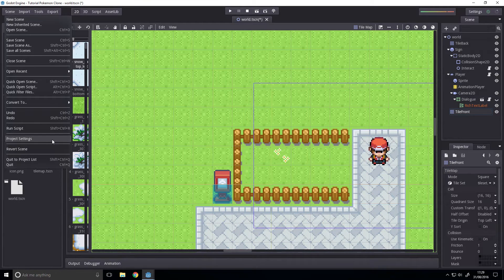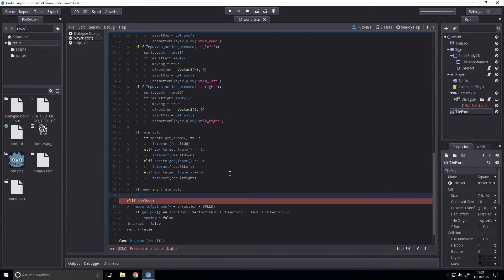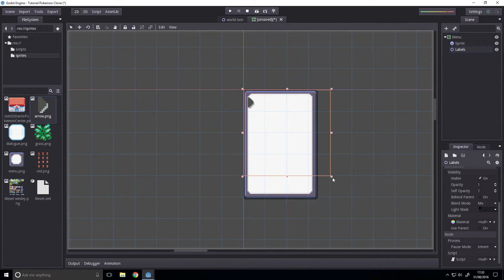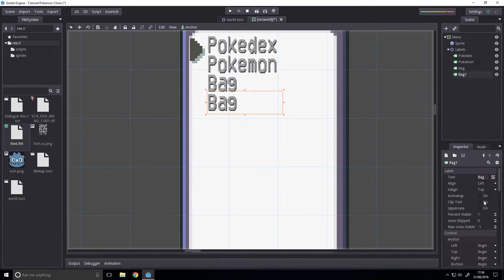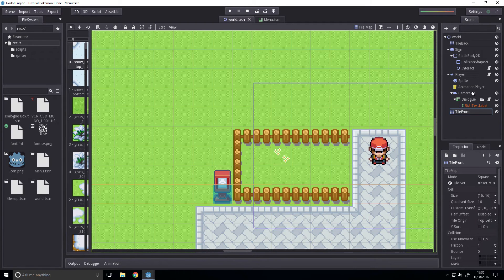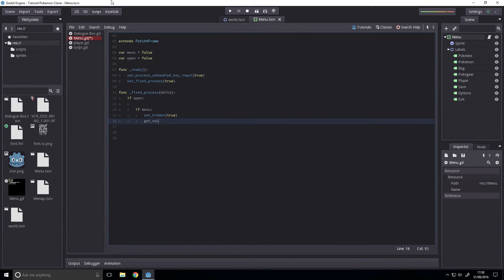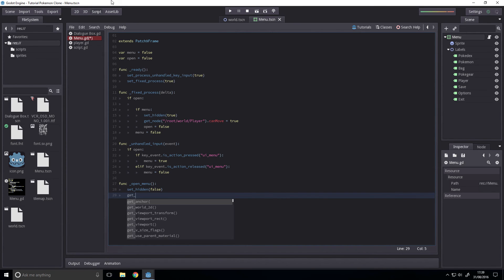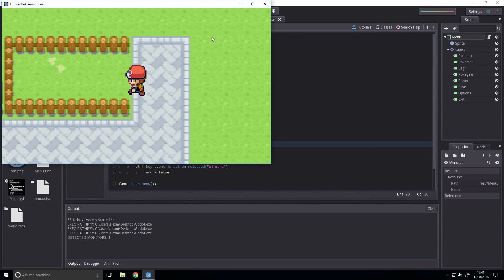Godot Tutorial #6 | Menu System [Part 1]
Episodes will get less frequent from here on out!